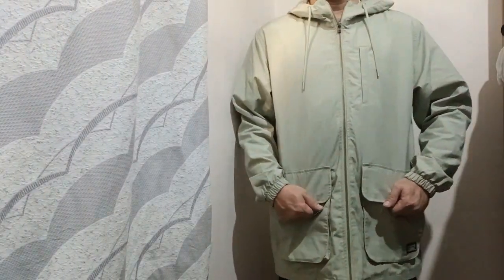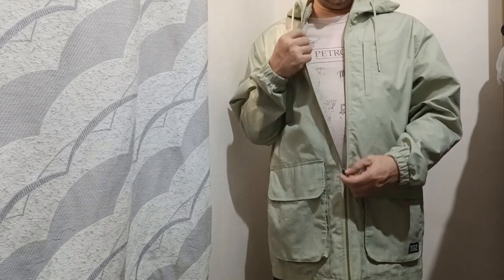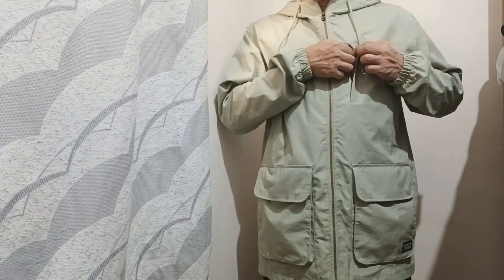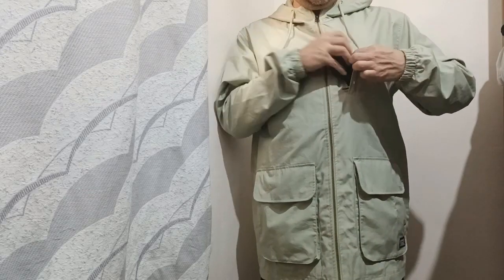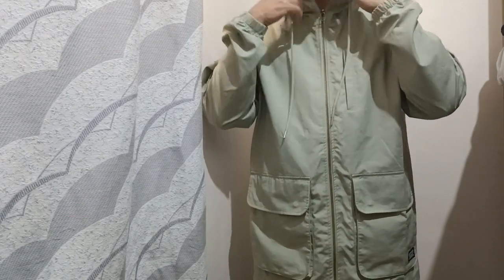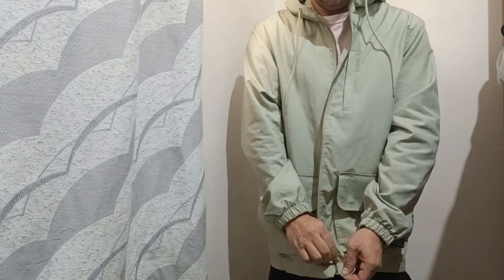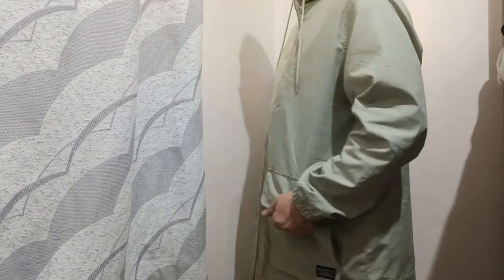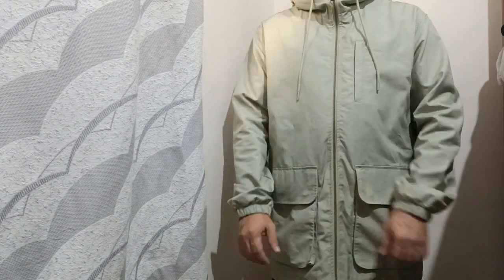Levi's Market Field Coat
Levi's Jacket that is made of ripstop and big pockets